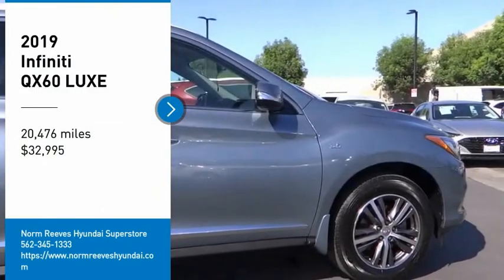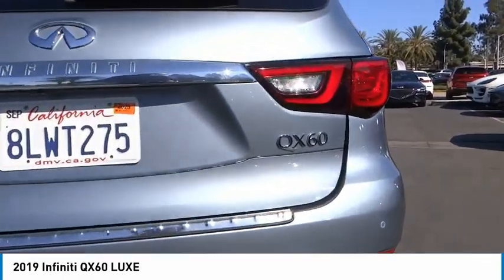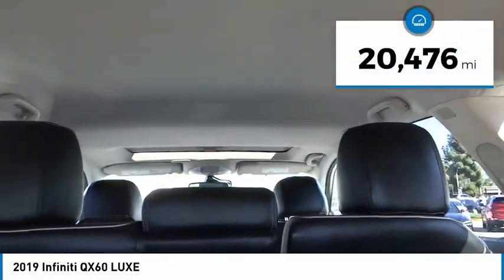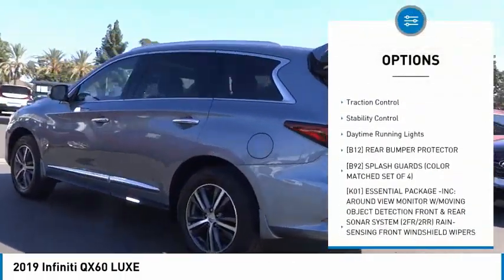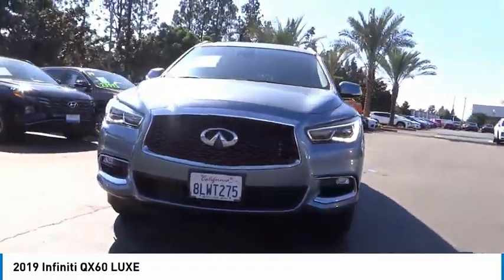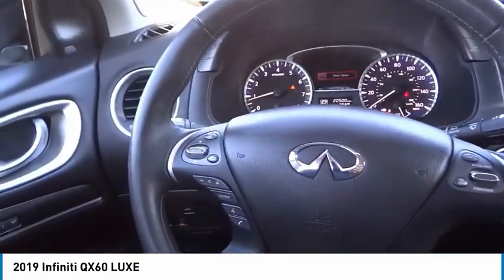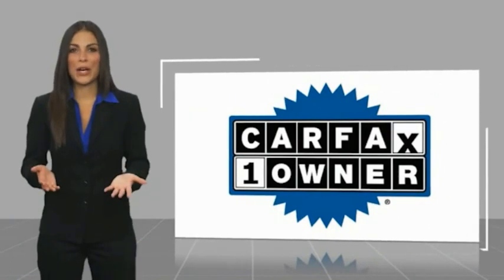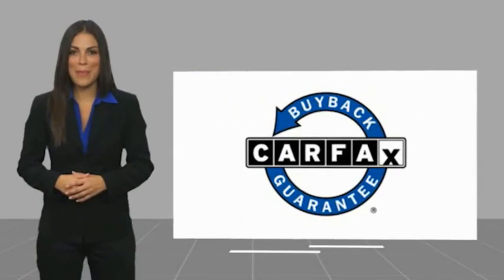2019 INFINITI QX60 Cerritos INFINITI - KC556802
NORM REEVES HYUNDAI SUPERSTORE PROUDLY SERVING ORANGE COUNTY, CERRITOS, ARTESIA, LAKEWOOD, BELLFLOWER, BUENA PARK, LONG BEACH, AND SURROUNDING SOUTHERN CALIFORNIA LOCATIONS. THIS HAGANE BLUE 2019 INFINITI QX60 IS EQUIPPED WITH A Engine: 3.5L V6 Direct Injection, AUTOMATIC TRANSMISSION, AND RECEIVES AN ESTIMATED 20 City/27 Hwy MPG. OR VISIT US AT 11011 EAST SOUTH ST. CERRITOS, CA 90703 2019 INFINITI QX60 LUXE ***TRUE ONE OWNER... LOCALLY OWNED... ESSENTIAL PACKAGE... NAVIGATION... AROUND VIEW MONITORING... HEATED LEATHER SEATS... BOSE PREMIUM SOUND AND MUCH MORE*** Hagane Blue 2019 INFINITI QX60 LUXE Essential FWD CVT 3.5L V6 Around View Monitor w/Moving Object Detection, Essential Package, Illuminated Kick Plates (IKP), INFINITI InTouch w/Navigation & InTouch Services, Leather-Appointed Seat Trim, Rain-Sensing Front Windshield Wipers. Recent Arrival! Odometer is 15587 miles below market average! 20/27 City/Highway MPG Awards: * 2019 KBB.com 5-Year Cost to Own Awards Stock #: KC556802 | VIN: 5N1DL0MN3KC556802 | 2019 INFINITI QX60 LUXE POWER WINDOWS TRACTION CONTROL POWER PASSENGER SEAT Norm Reeves Hyundai Superstore